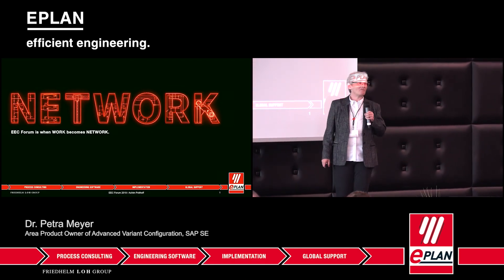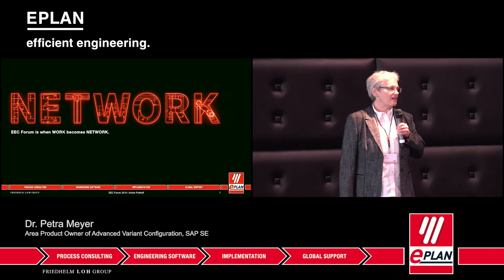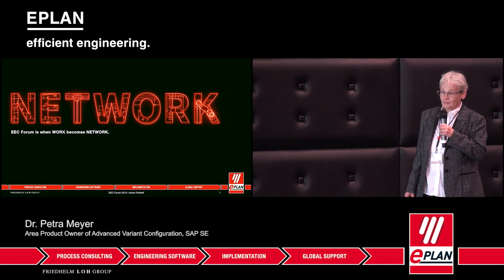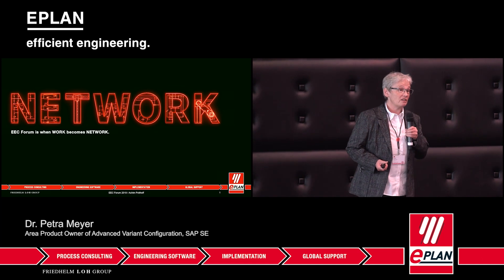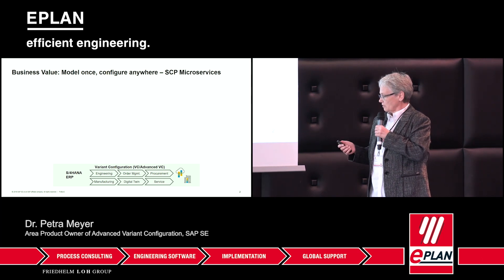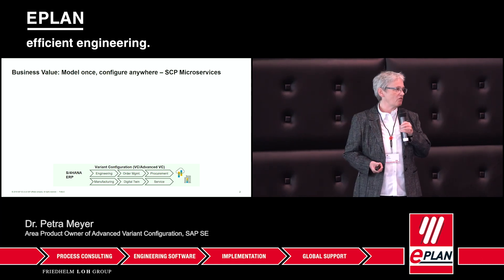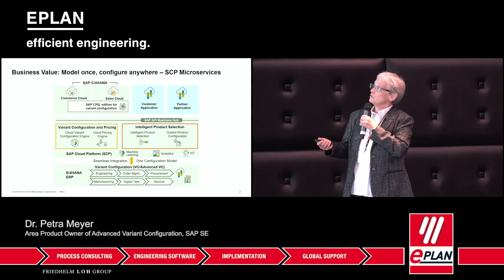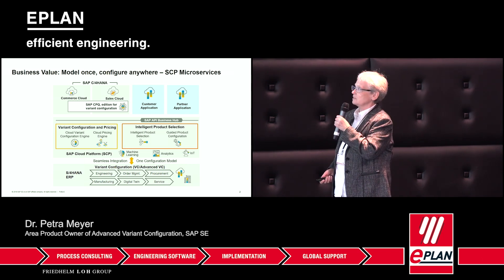EPLAN EEC Forum 2019 - Dr. Petra Meyer - SAP SE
EPLAN EEC Forum 2019

Speaker: Dr. Petra Meyer
Company: SAP SE
SAP LO-VC – integrated configuration in drive technology